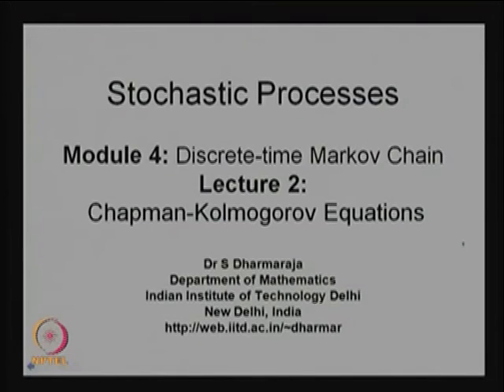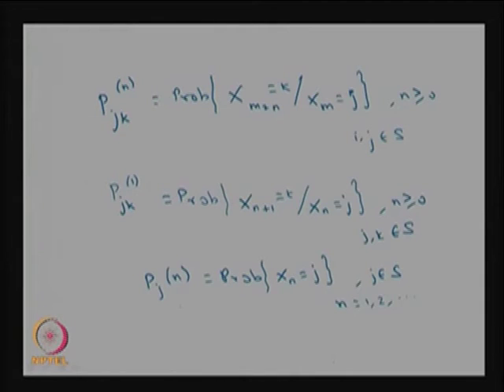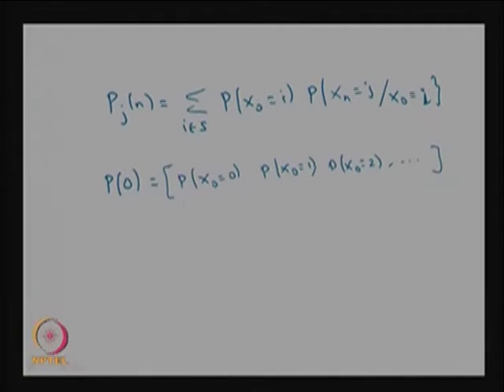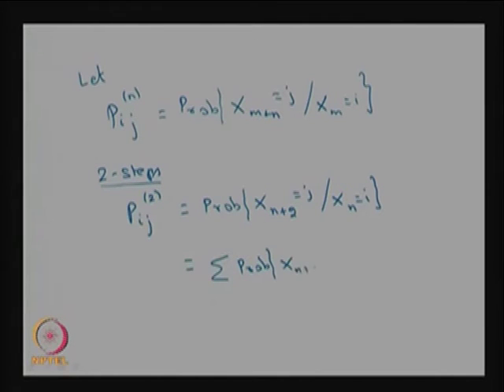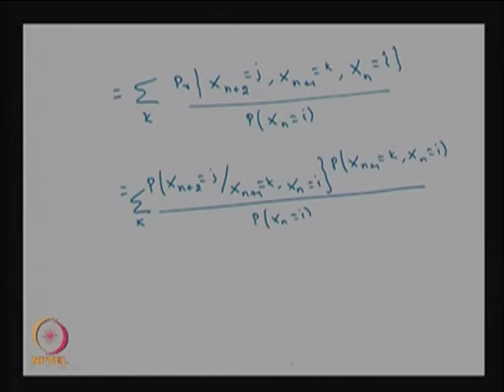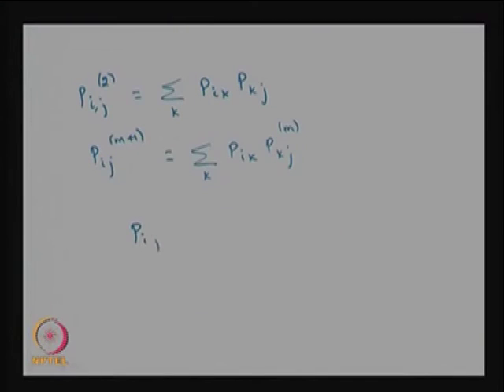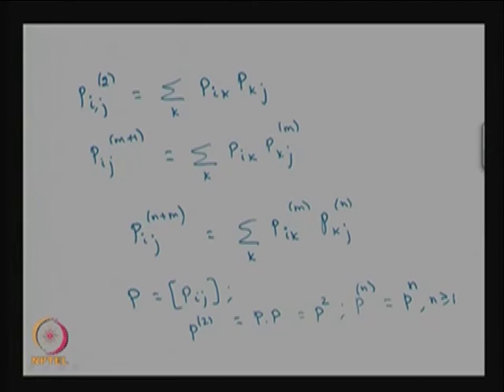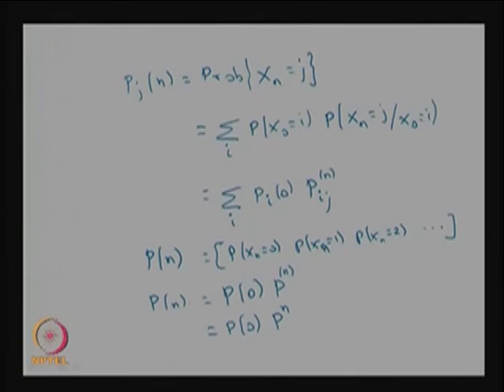Introduction to Chapman-Kolmogorov equations